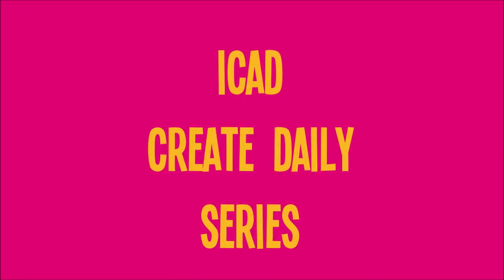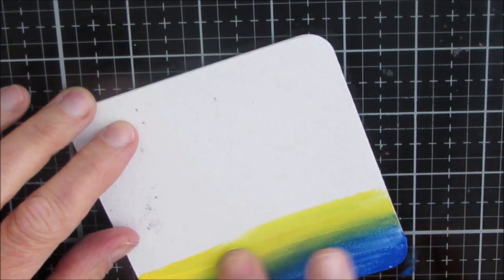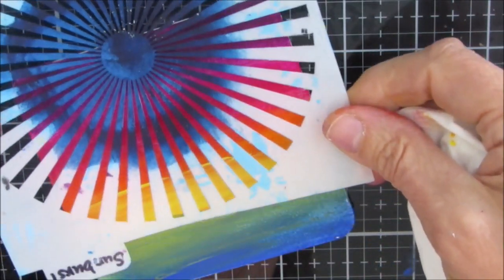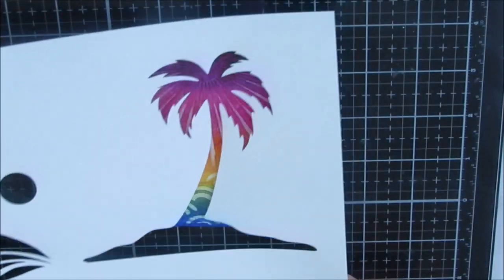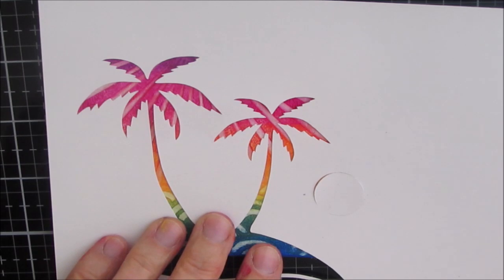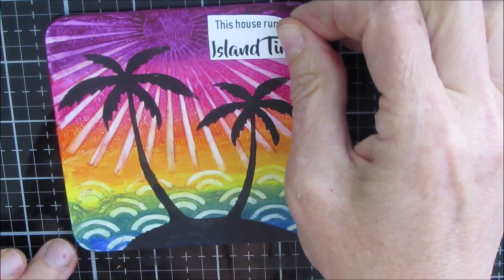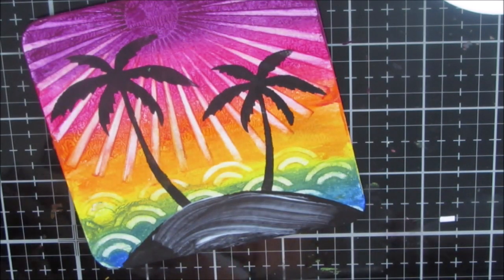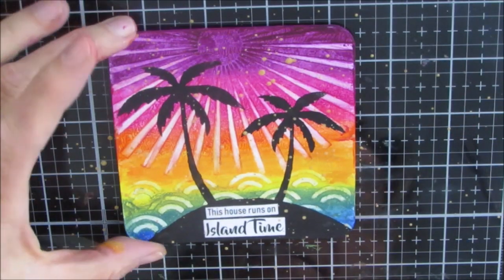Mixed Media Art Journal Tutorial- ICAD 2019 - Removing Paint Through Stencil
Use bright colors and the technique of removing paint through a stencil to get your tropical vibe on.

Magnetic Sheets 8 X 10
Magnetic Sheets 8 ½ X 11
Cardboard Coasters